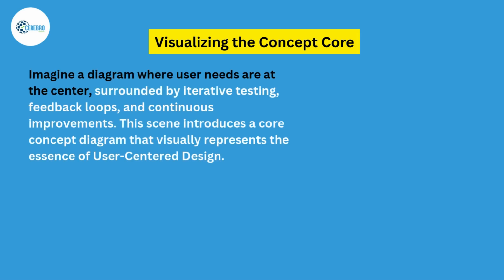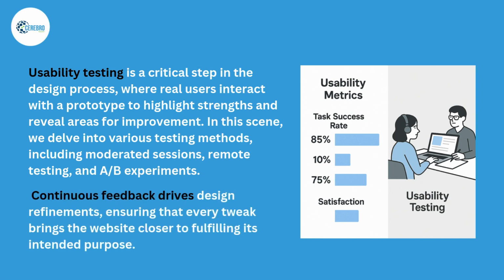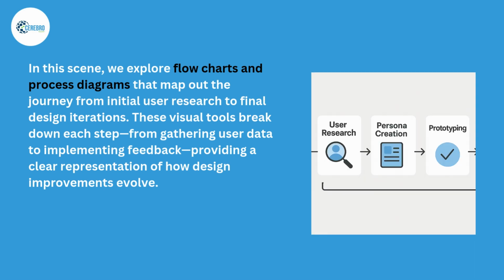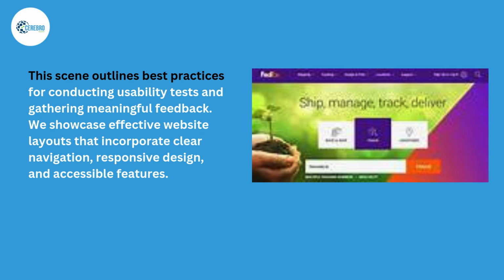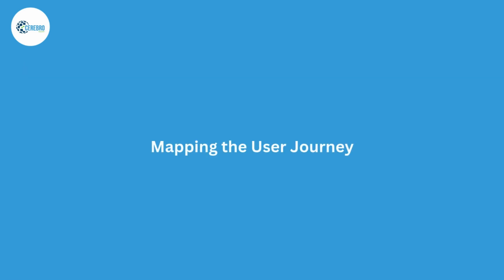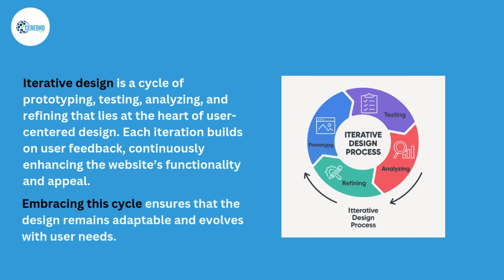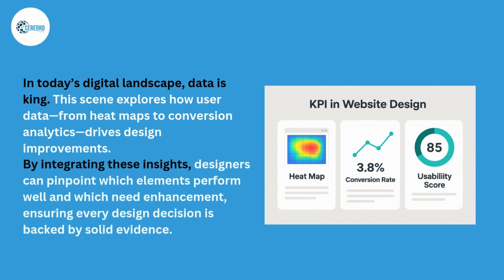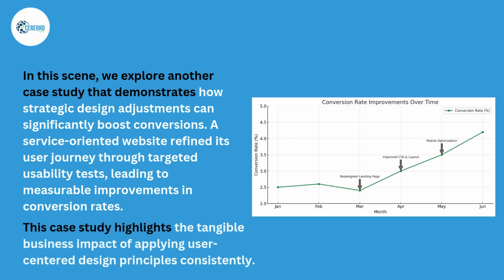DM WEBSITE 2 User Centered Design